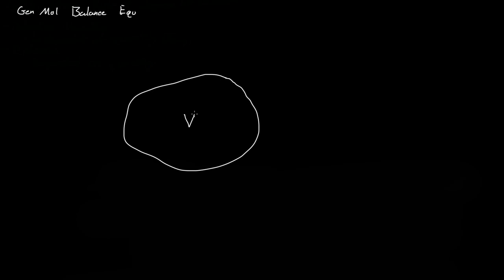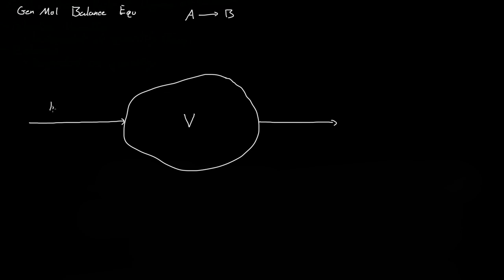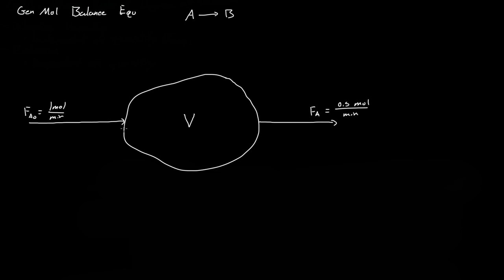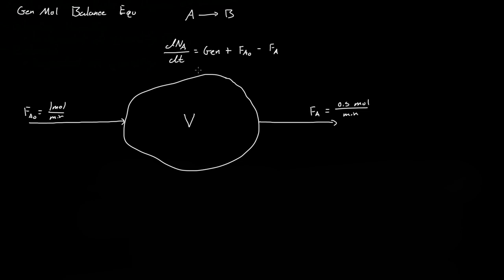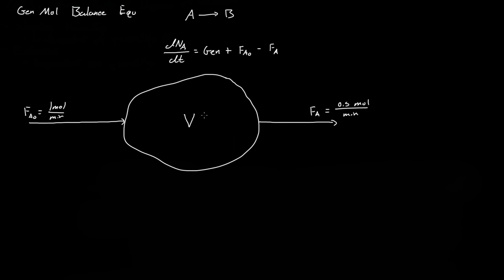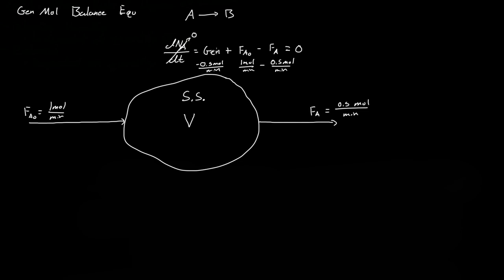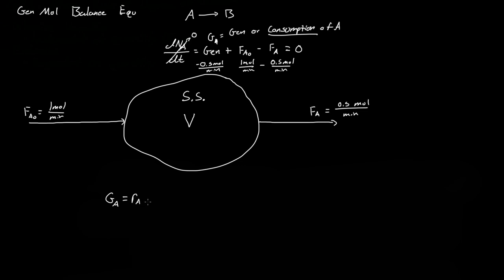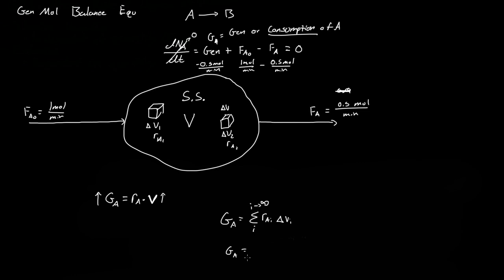General Design Equation for Chemical Reactors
A simple explanation of the General Design Equation for Chemical Reactors